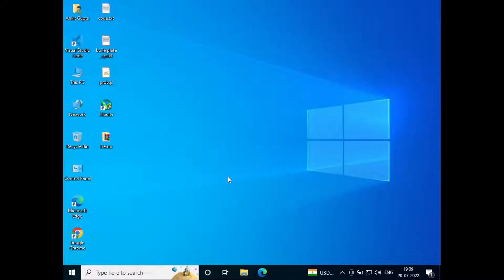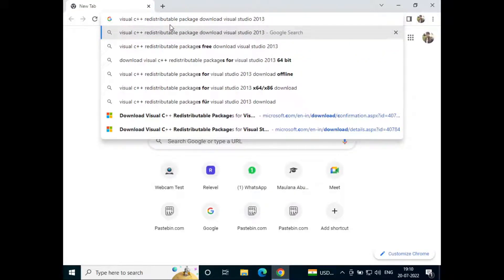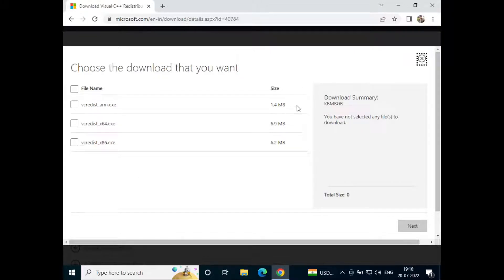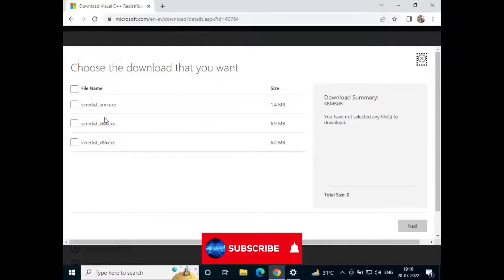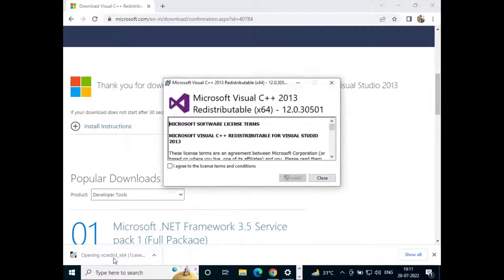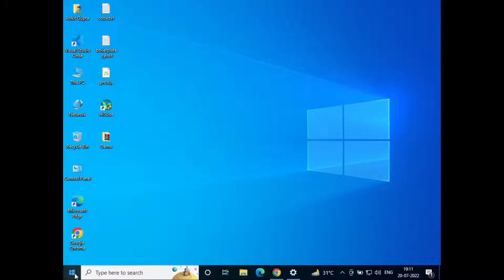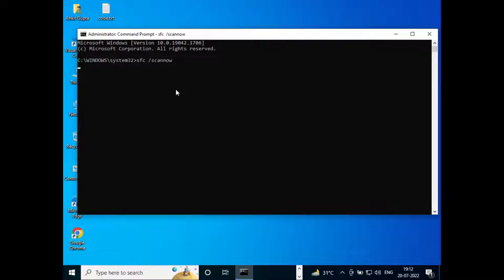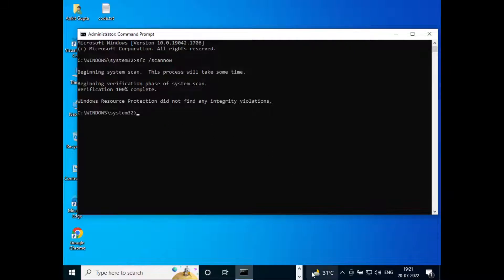[FIXED] Entry Point Not Found Dynamic Link Library | Windows 10 \ 8 \ 7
In this video, you will learn how to fix the Entry Point Not Found Dynamic Lik Library in Windows 10 \ 8 \ 7.